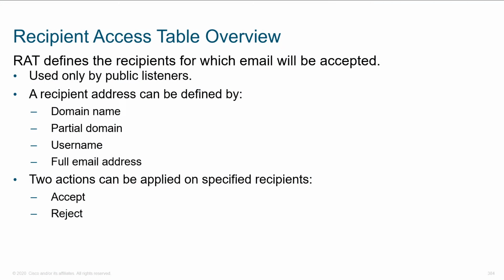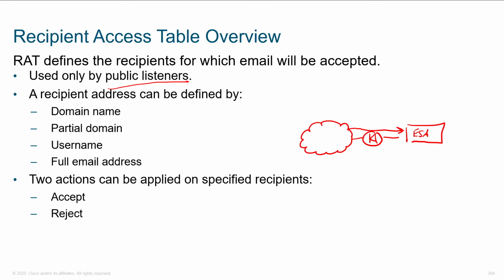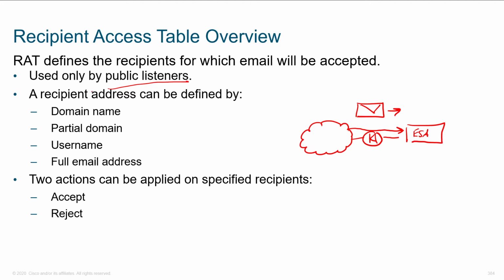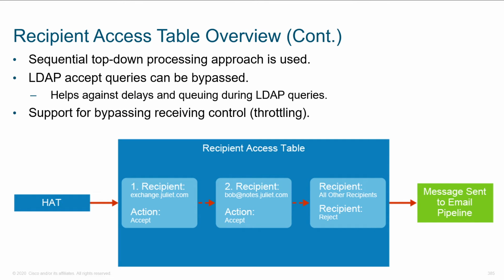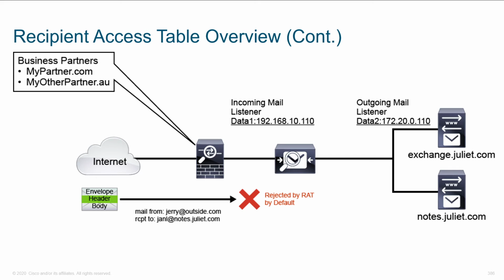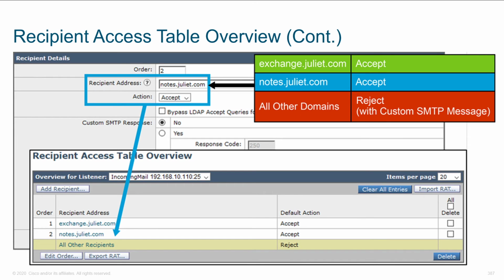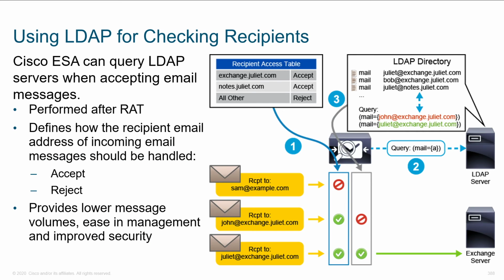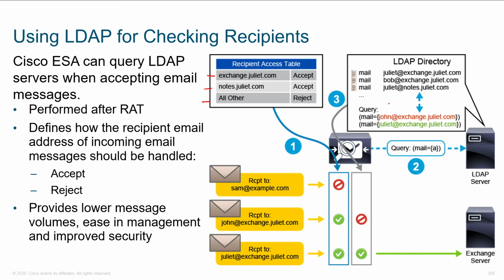Recipient access table overview - Part 6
SCOR Cisco Training Series Section 8:  Deploying Email Content Security
In this module you will learn:

Recipient Access Table Overview,
Using LDAP for Checking Recipients